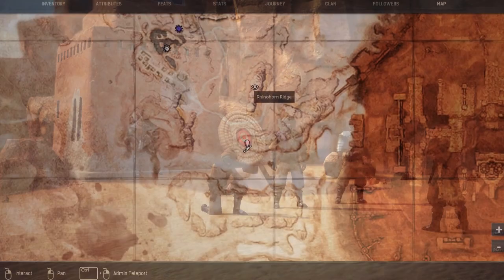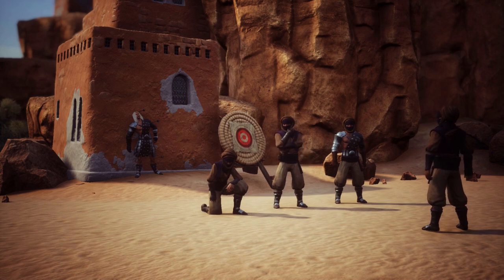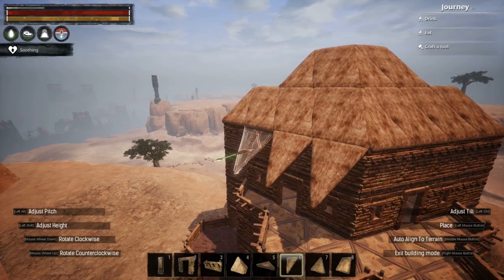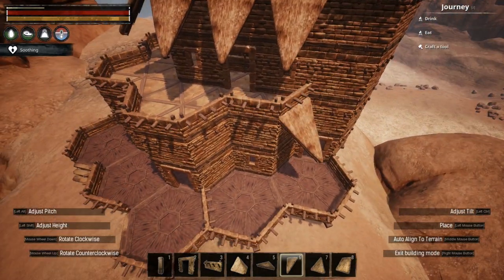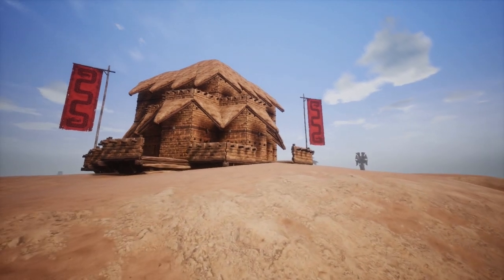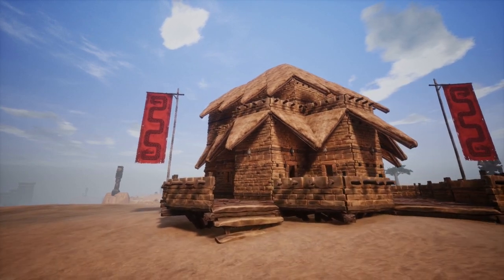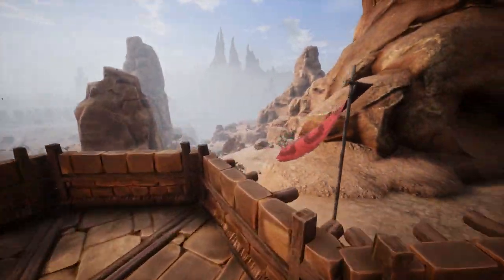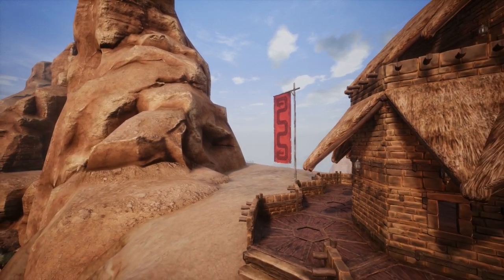Conan Exiles: Solo Desert House Build Guide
Today's Conan Exiles build uses the dreaded Treehouse Foundations to build a Stonebrick House. The desert house is a solo base near sepermeru, a perfect early game house design for single player or pve.

Mods used:
Less Building Placement Restrictions
Immerse RP
Savage Steel
Savage Steel 2
Age of Calamitous
Deco & Placeables
Exiles Extreme
Glass Constructions & More